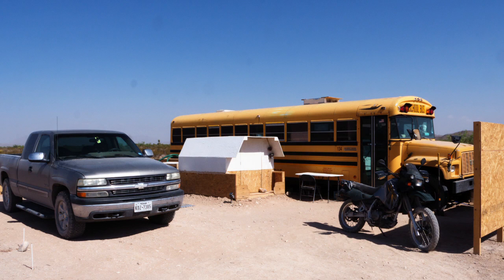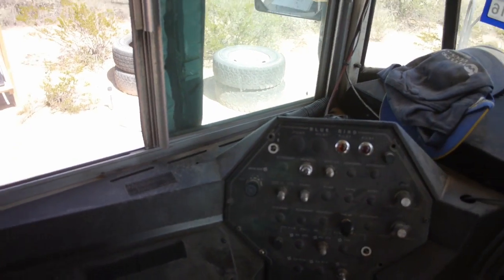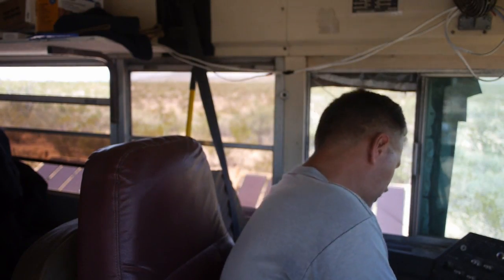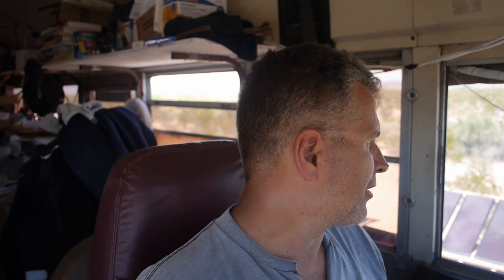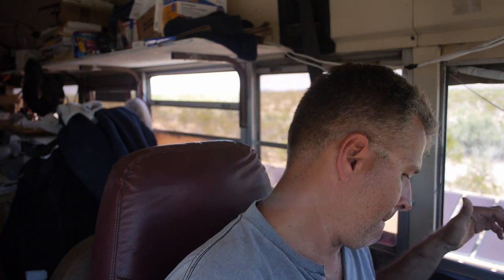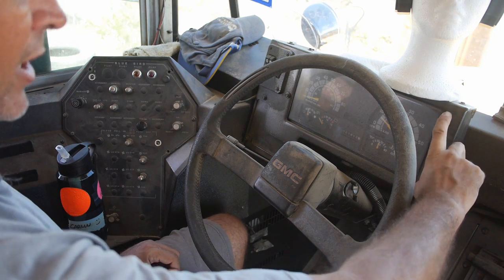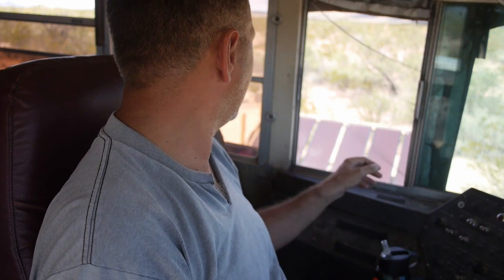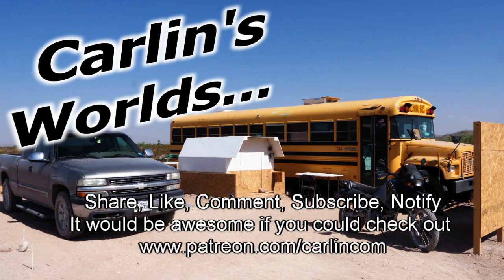Spaceship School Bus Cockpit Episode 2 - Mars Clipper Background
This is a short series I shot in a couple of days, where I removed most of the school bus dash, instruments, heater controls, heater box, and ducting, to make room for designing a SciFi Spaceship cockpit. Need I Say More :)